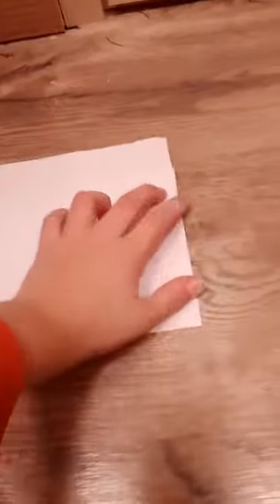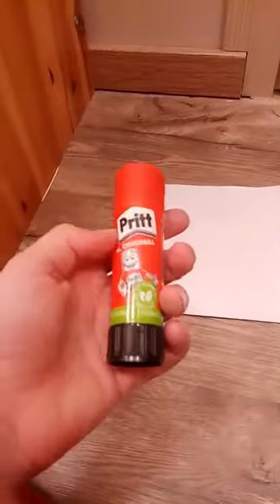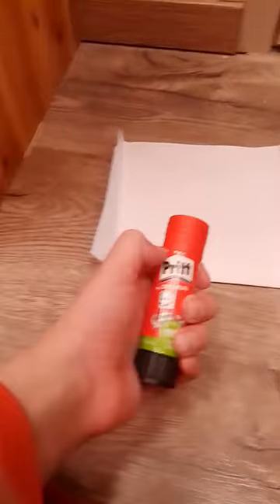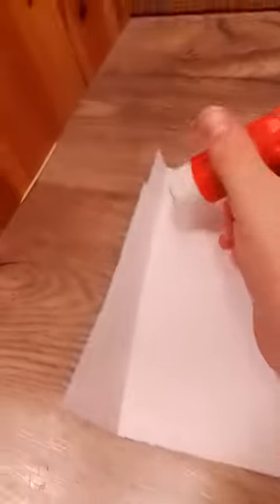Creating a paper pocket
Creating a paper pocket can be a simple and fun DIY project. Here's a step-by-step guide to help you make a basic paper pocket:

Materials:

A sheet of paper (8.5 x 11 inches or A4 size)
Scissors
Ruler
Pencil
Glue or double-sided tape (optional)
Instructions:

Choose Your Paper:
Select a sheet of paper in the size you prefer. You can use plain or decorative paper depending on your preference.
Fold the Paper in Half:
Take your sheet of paper and fold it in half horizontally (short edges together). Crease the fold well to create a clear centerline.
Open and Fold Edges to the Center:
Open the paper back up. Take each of the long edges and fold them towards the center crease. Crease these folds well.
Fold Again:
Fold the paper in half along the original centerline. This will create a smaller rectangle with the edges tucked inside.
Create Flaps:
Open the paper and locate the two smaller rectangles created by the last fold. Fold the bottom edge of the top rectangle up to the center crease. Do the same with the top edge of the bottom rectangle.
Final Fold:
Fold the paper in half along the original centerline one more time. This creates a pocket with flaps.
Secure the Flaps (Optional):
If you want a more secure pocket, you can add a bit of glue or double-sided tape under the flaps to keep them in place.
Trim Edges (Optional):
If you want a neater look, you can trim the top edge of the pocket or round the corners.
Your paper pocket is now ready! You can use it to store small items like notes, receipts, or even create multiple pockets and assemble them into a DIY organizer. Enjoy your crafting!